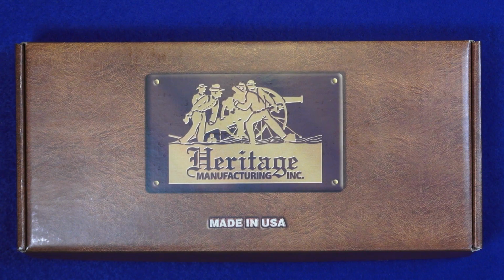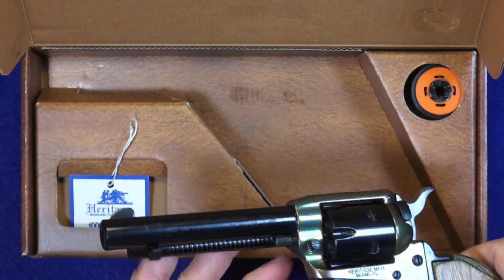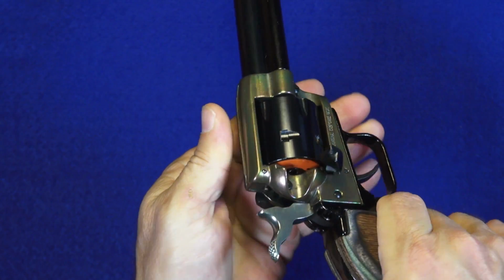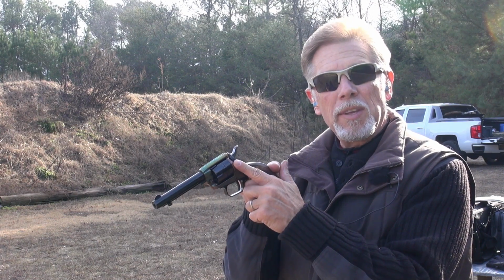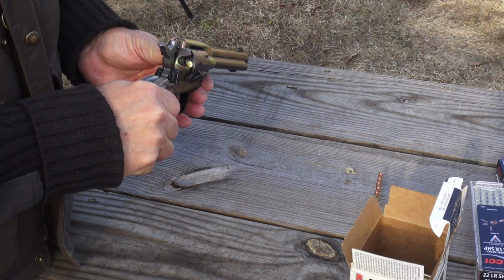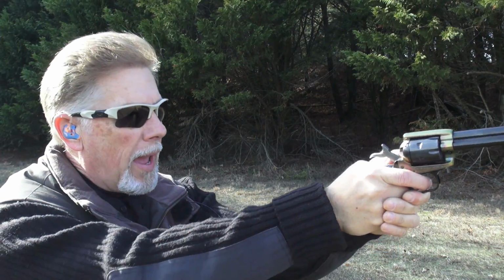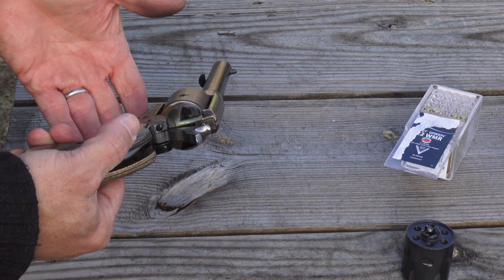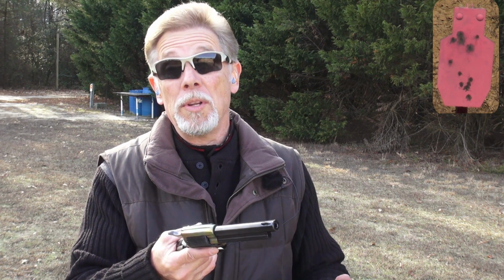Heritage Rough Rider: Affordable Plinking Machine!